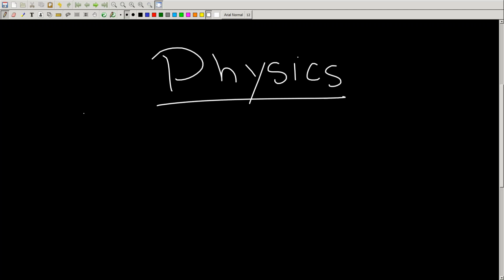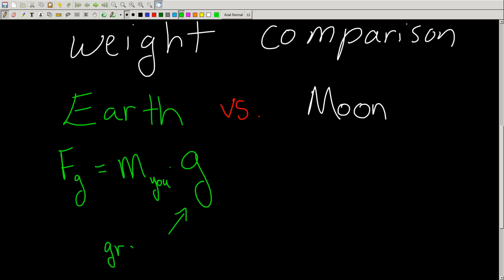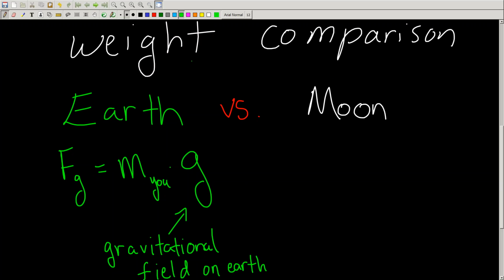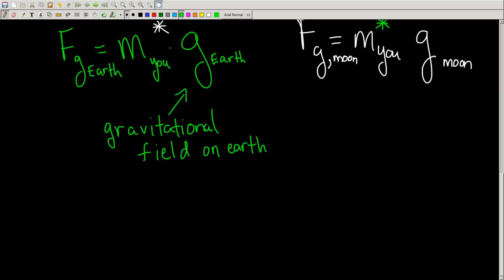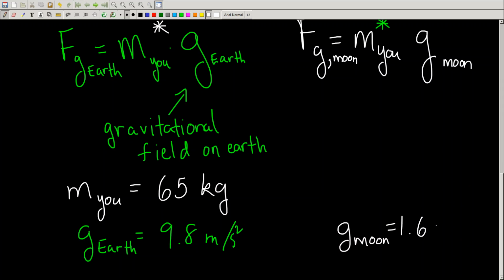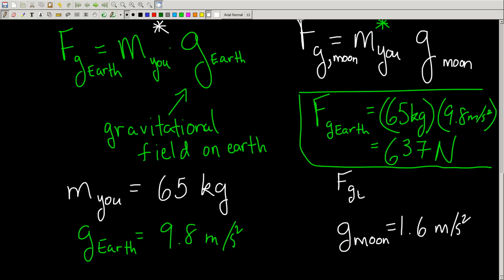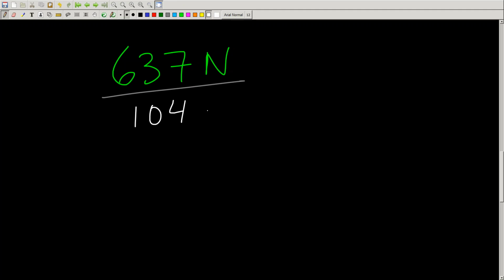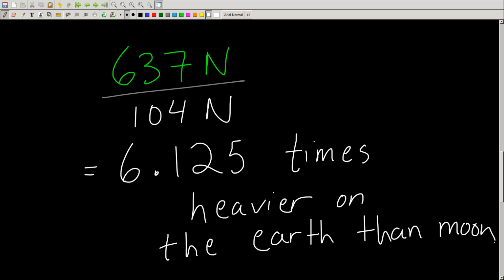Why do you weigh less on the moon? | Intro to Physics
It is a dream of mine to provide a crash course or introduction course into physics. Consider this physics lecture series a realization of that dream and it feels great to have an opportunity to share this with you.

In this course, I will cover physical quantities, units of measurement, vectors versus scalars, kinematics in one dimension, introductory dynamics, forces, free-body diagrams, oscillations and waves, quantum mechanics, statistical interpretation and the born approximation. I will also cover modern physics, special relativity, time dilation and lorentz contraction.

This shall be a fun course for me to demonstrate to you my understanding of the fundamentals in physics.

In this video, I compare a person's average weight to their weight on the moon. Why do we weigh less? It is because of the gravitational field strength on the moon is less.